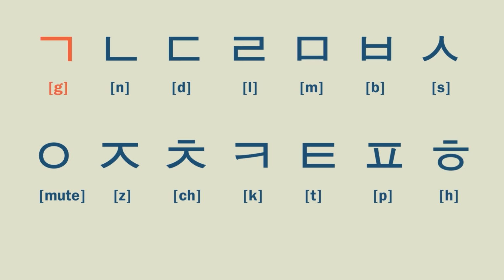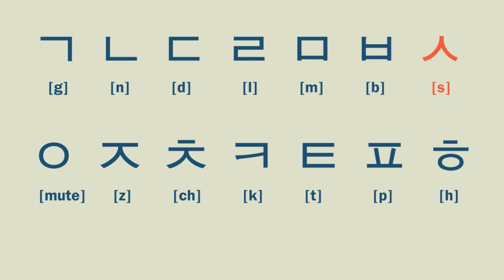Learn Korean Alphabet for beginner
How to read Korean Alphabet? This tutorial is for the beginner who just starts learning Korean. Let's learn Korean vowels and consonants!
You can learn every single vowel and consonant by listening and speaking.
In the next video, you will proceed to learn syllable structure.
I hope this video is helpful for your learning Korean!